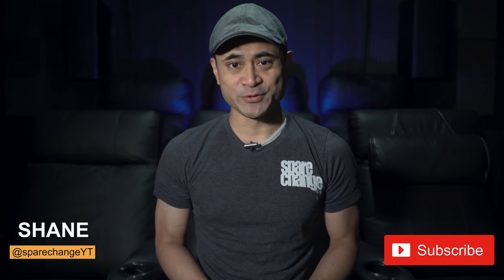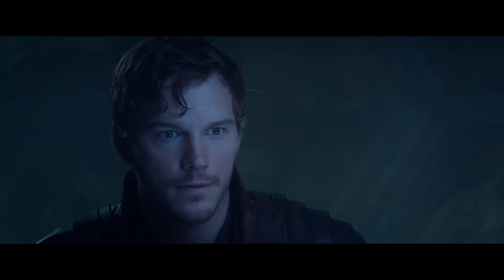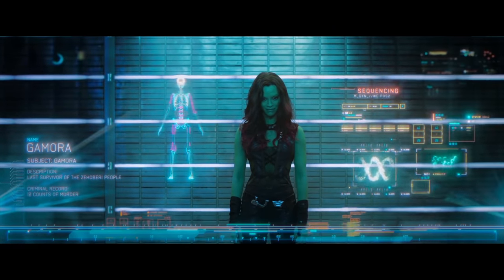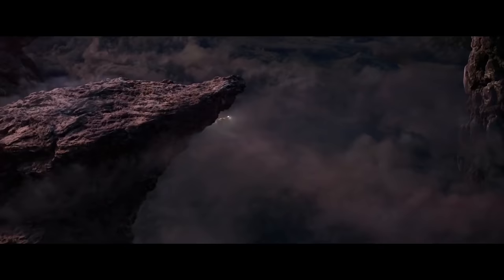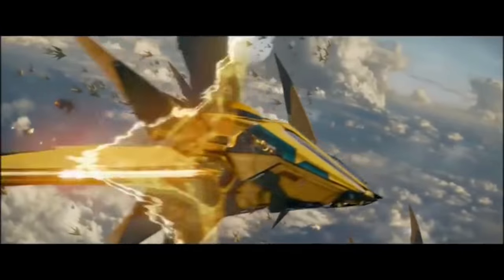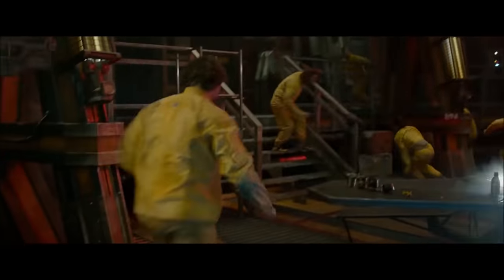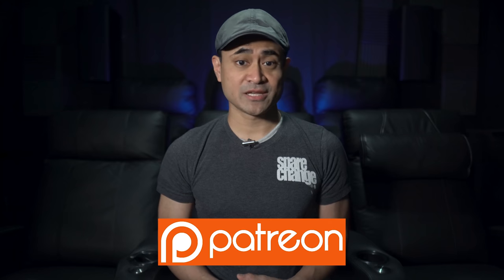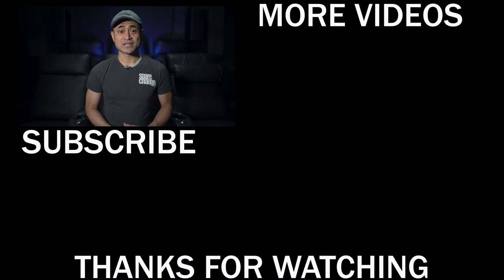3D or 4K? Guardians Of The Galaxy 4K Blu-ray Review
We review Guardians of the Galaxy on 4k and 3D Blu-ray in Dolby Atmos.

More Equipment: